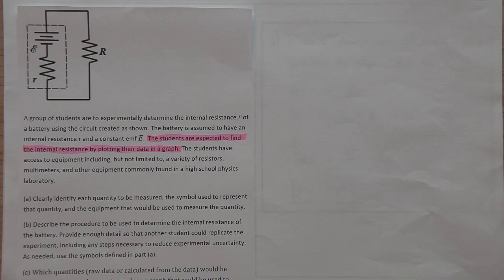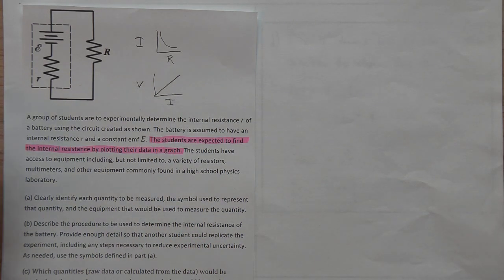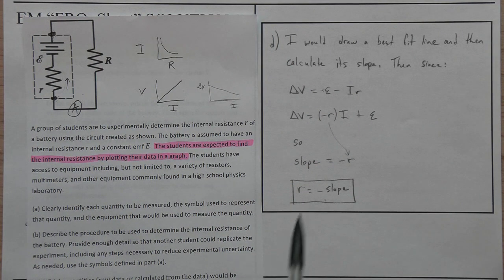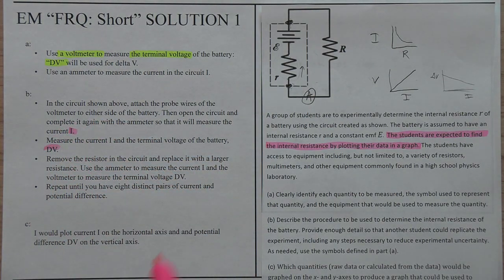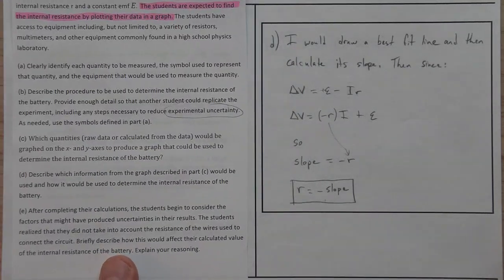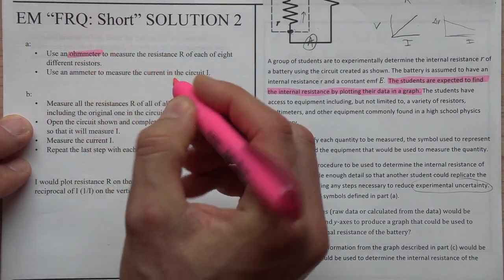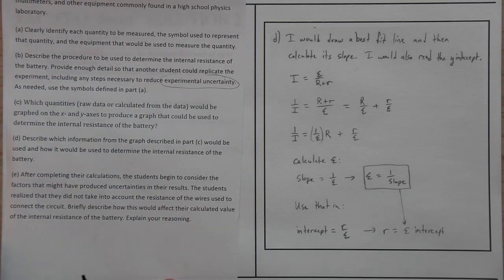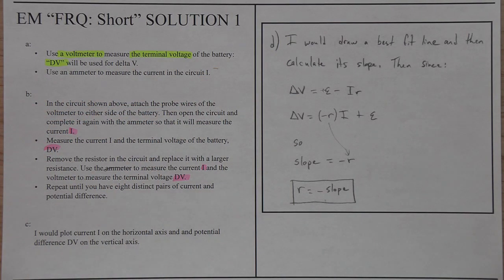Andrew Tupaj: AP Electricity and Magnetism, Solution to FRQ: Short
FRQ: Short: This video presents two solutions to the question FRQ: Short in AP Classroom.